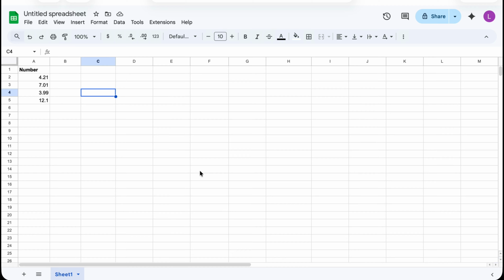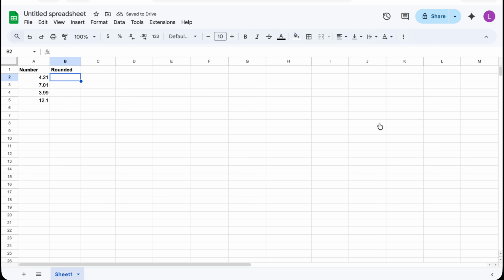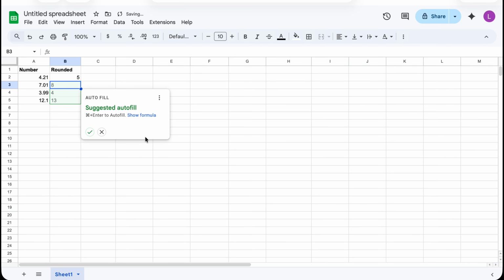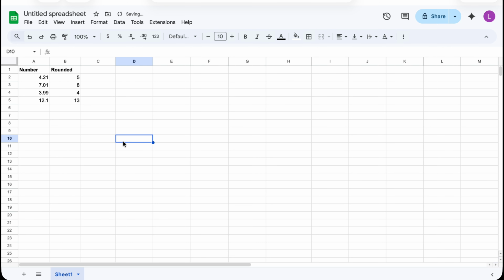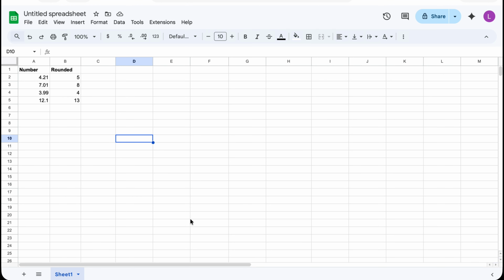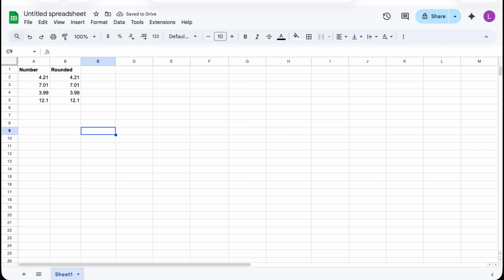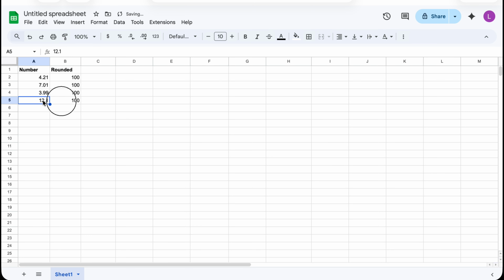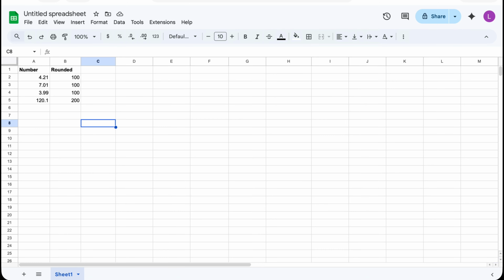How to ROUNDUP in Google Sheets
Today we will learn How to ROUNDUP in Google Sheets.

Basic formula:
=ROUNDUP(A2,0)

Round to decimals:
=ROUNDUP(A2,2)

Round to tens:
=ROUNDUP(A2,-1)